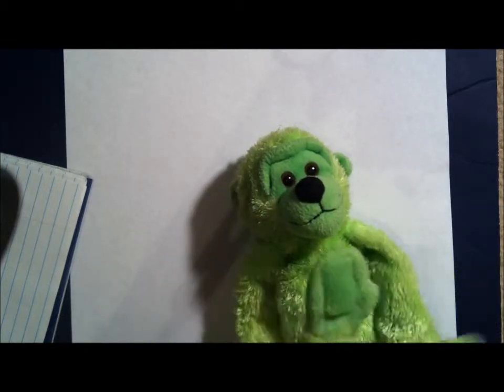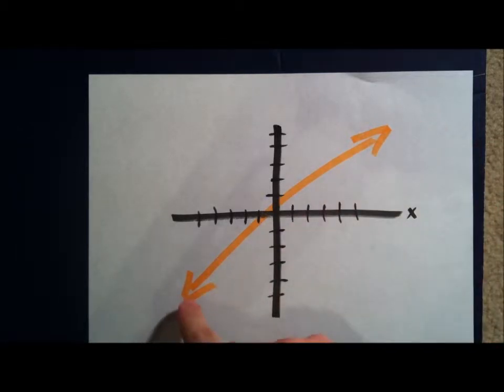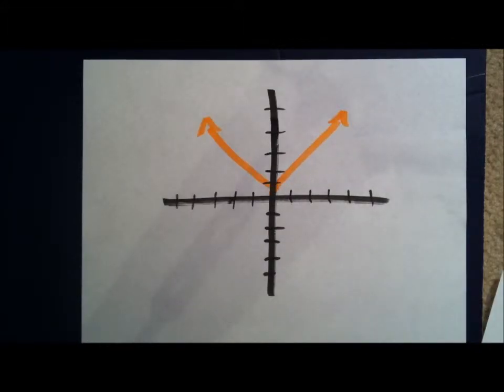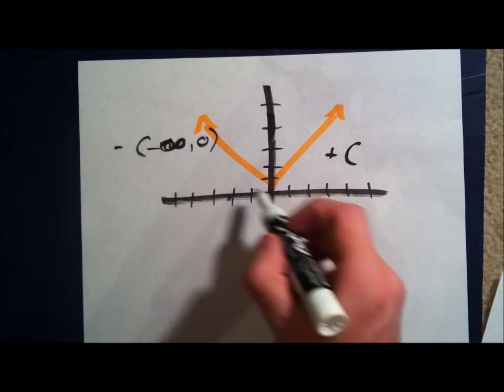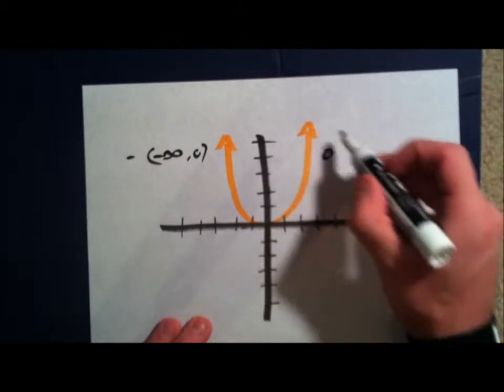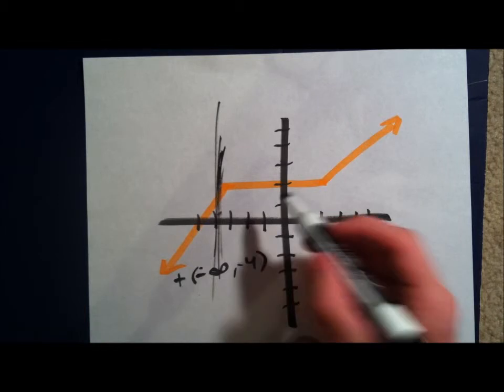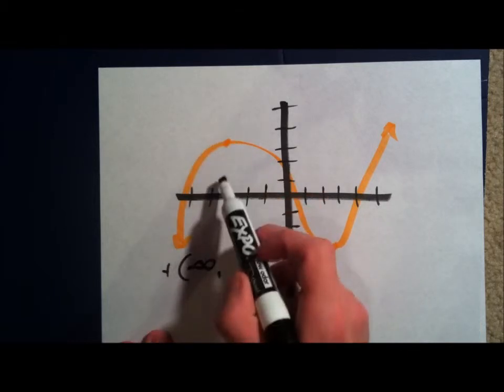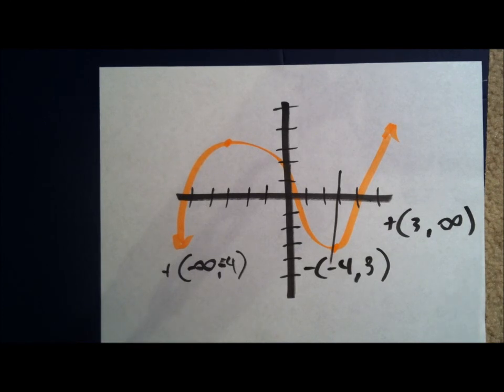Lesson 42: increase, decrease and constant line slope